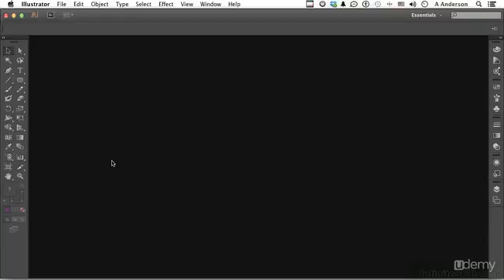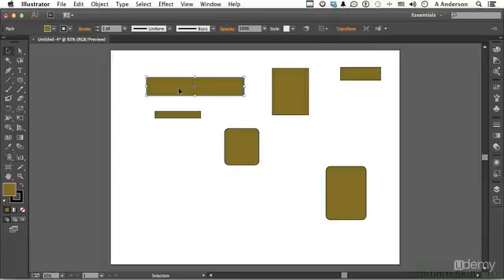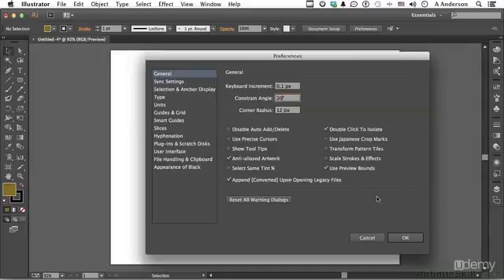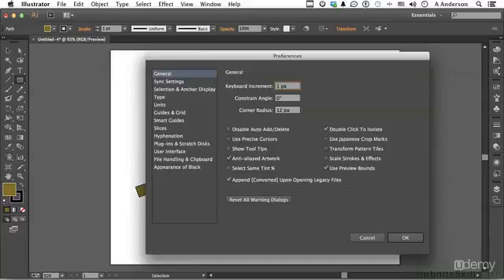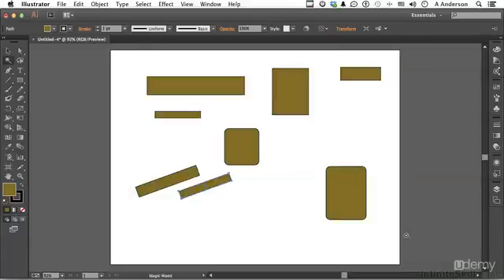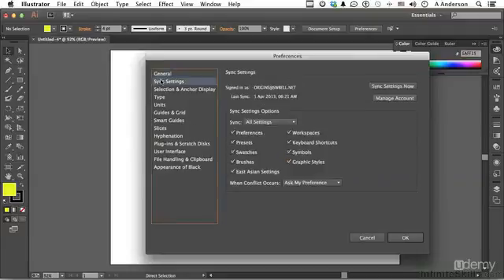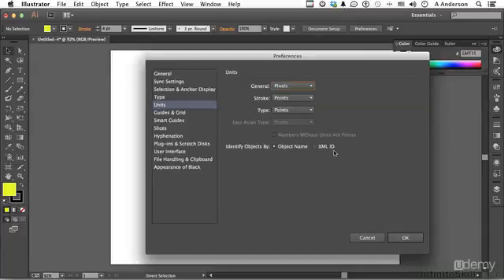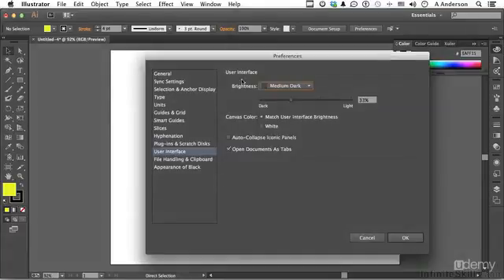006 Lesson 6 Adobe Illustrator CC